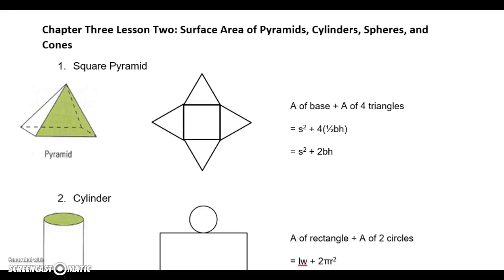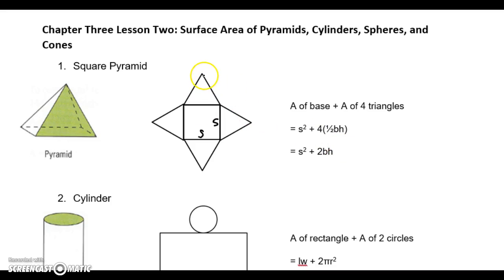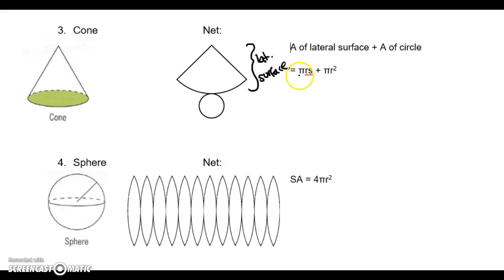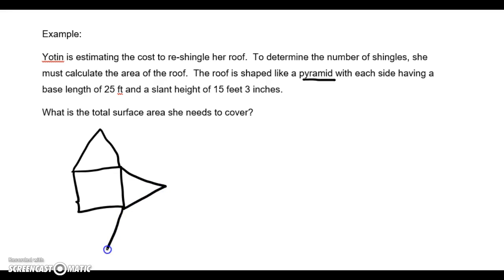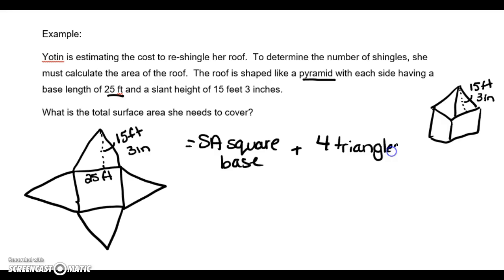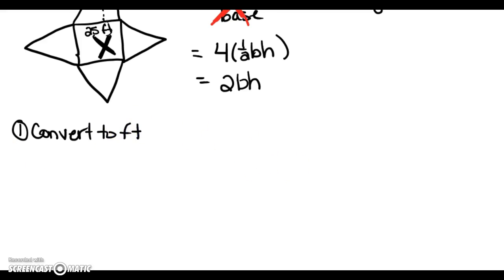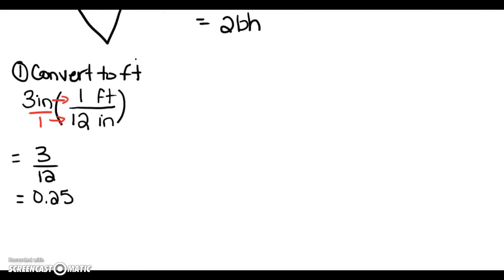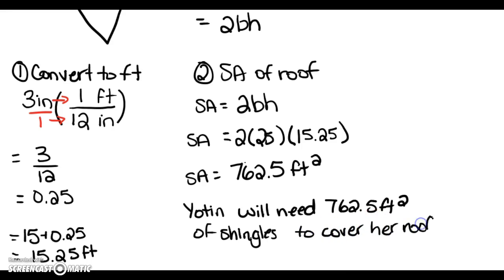WA20 Lesson 3.2 Surface Area of Pyramids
Workplace and Apprenticeship Math 20 Lesson 3.2 Surface Area of Pyramids, Cylinders, Spheres, and Cones. Majority of questions come from the Math Works 11 Textbook and Workbook.